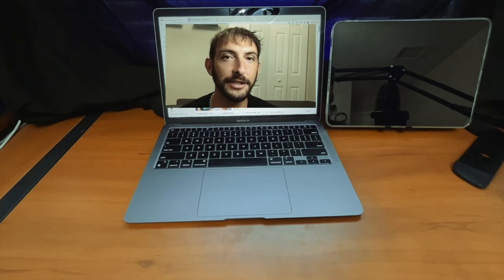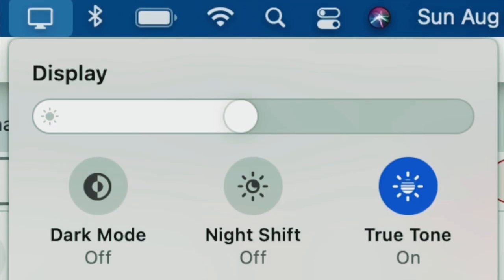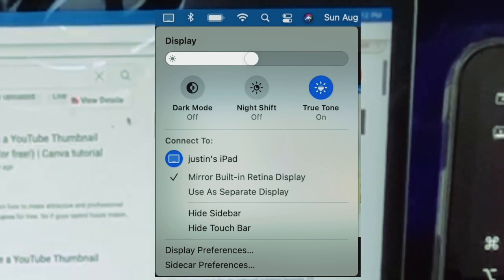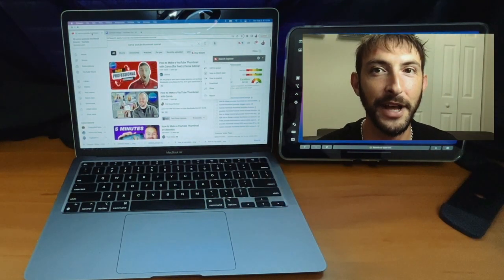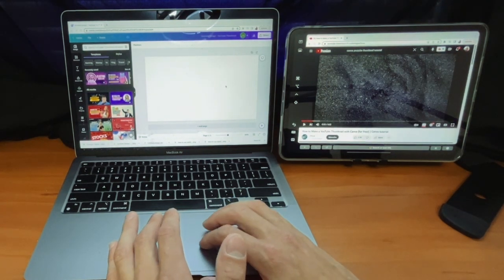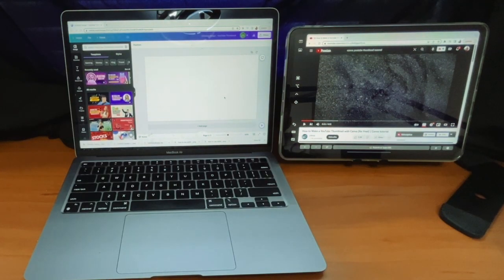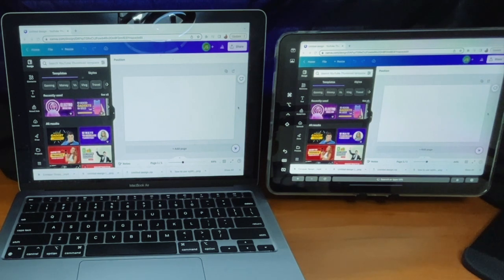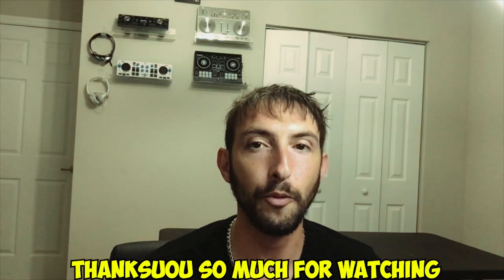How to use iPad as an additional screen for your MacBook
In this iPad tutorial video, I will show you how to use your iPad as an additional screen for your MacBook. This can greatly enhance your productivity.

► iPad Pro 11-inch (4th Generation)